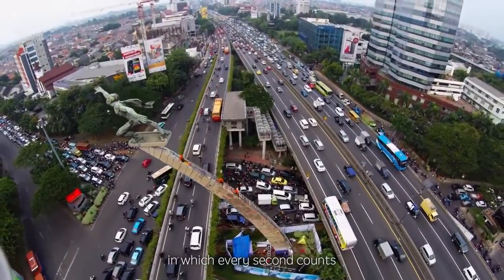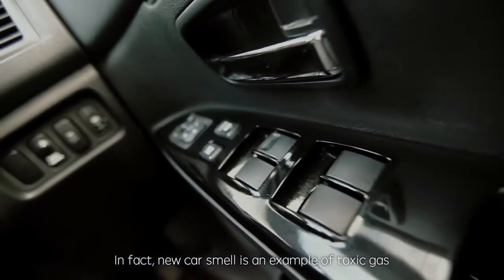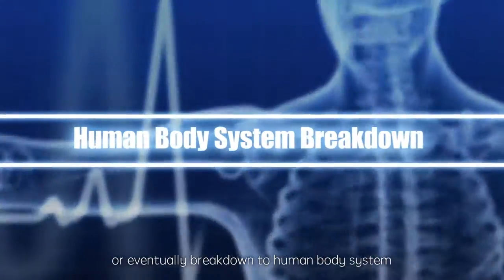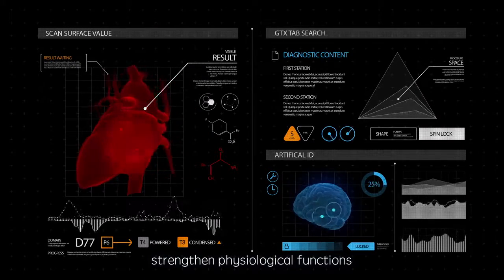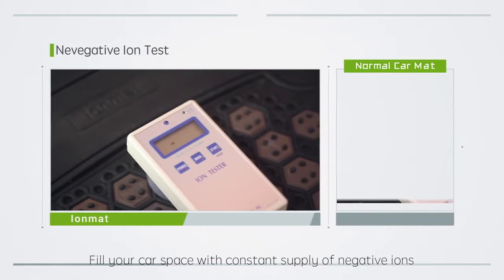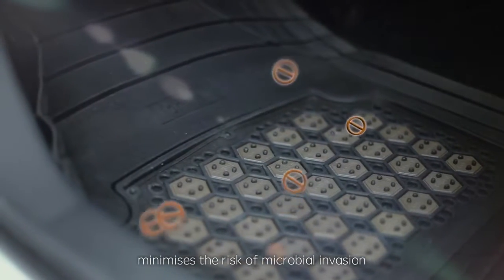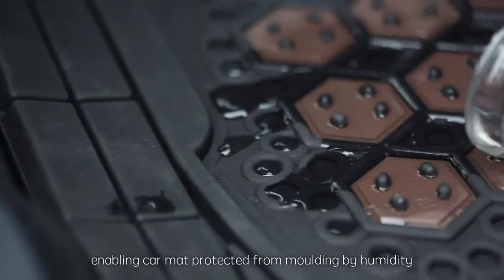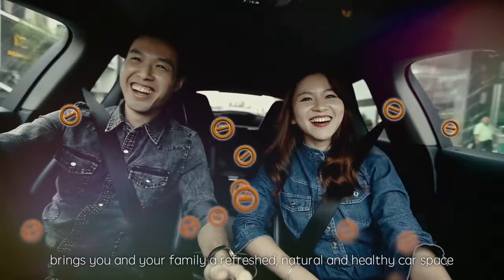Ionmat english Voice Over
One of my first Voice Over